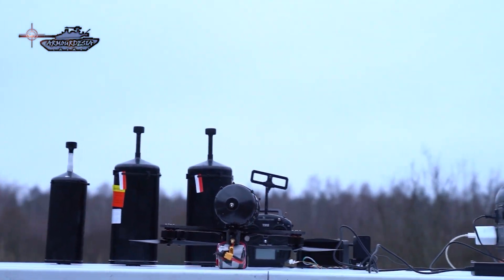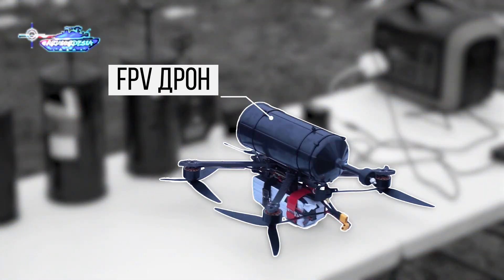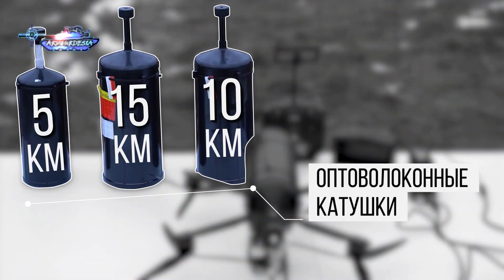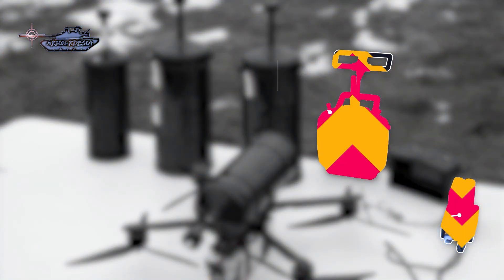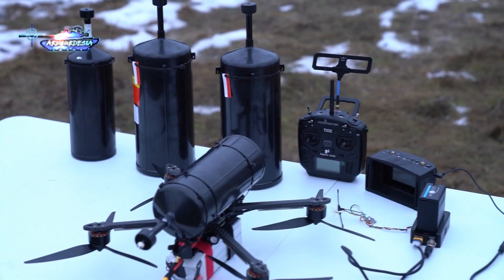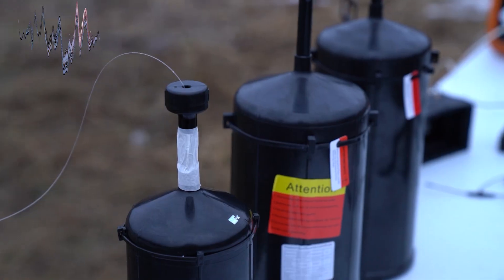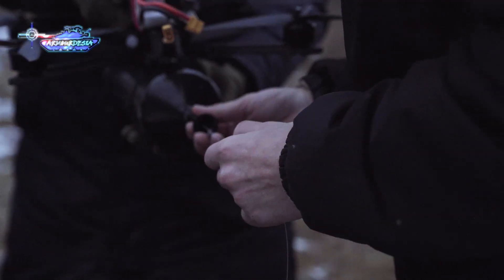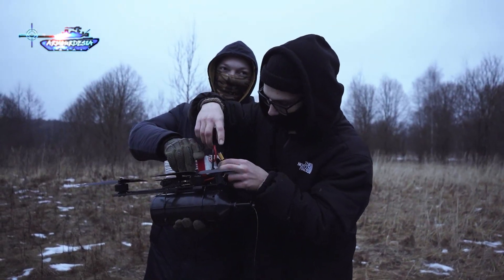This Drone Can’t Be Jammed! Wire-Guided UAV System Breakdown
This wire-guided drone system uses fiber-optic technology, making it immune to electronic warfare, jamming, and radio interference, ensuring uninterrupted operations on the battlefield.